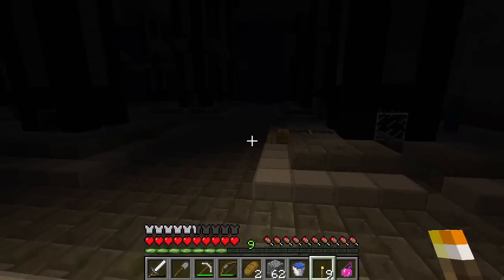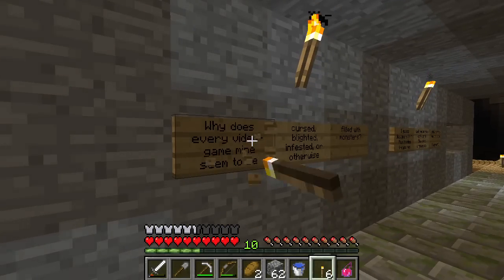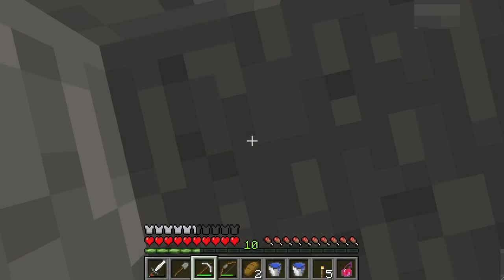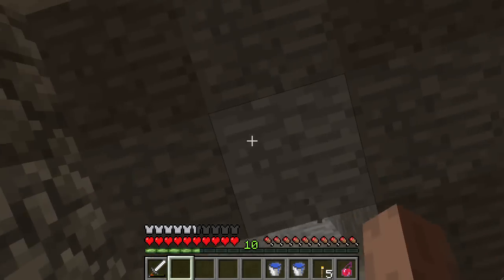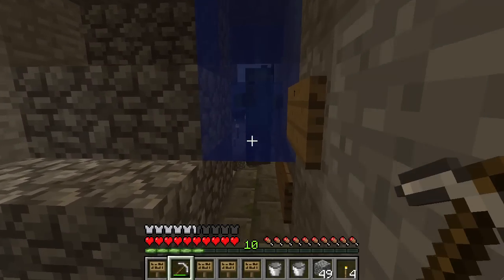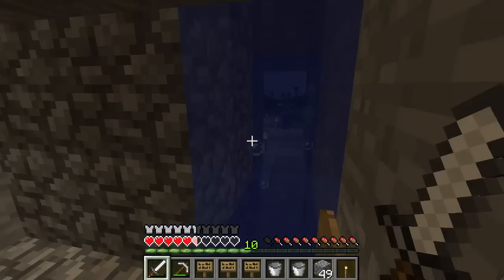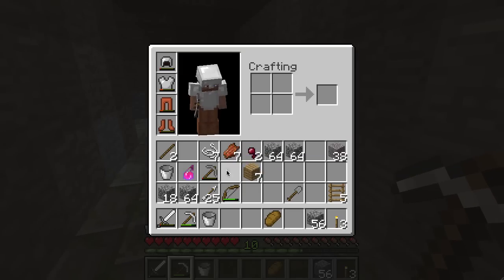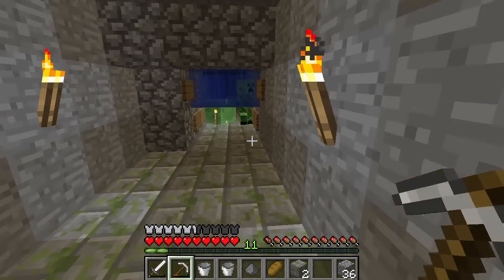318 Imitating Sethbling from memory - Spellbound Caves by Vechs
This map will not be available for download until December 20th at 6pm CT. Don't bother Vechs about it.

Super Hostile #10: Spellbound Caverns by Vechs.